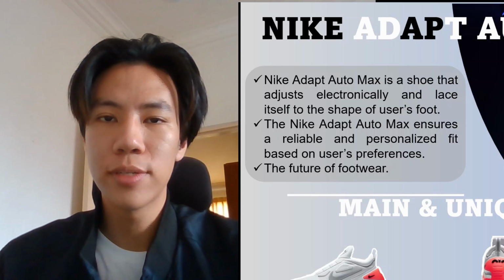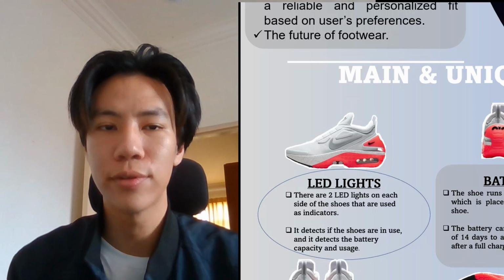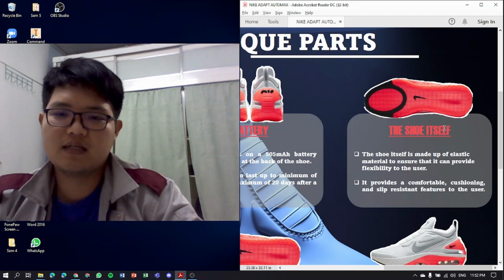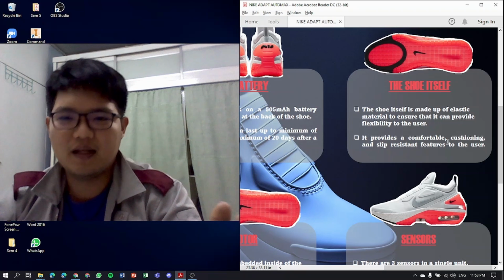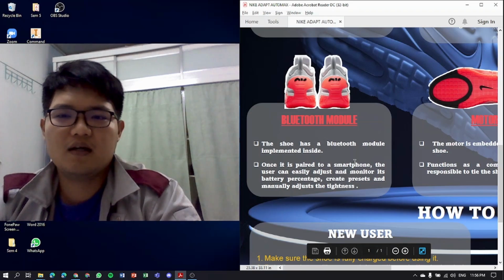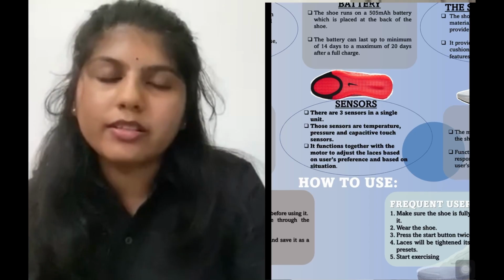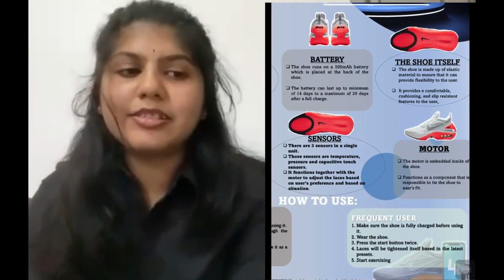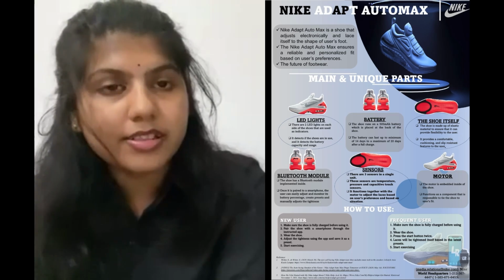03G Group 10 Victor Lee MH19033 Nike Adapt Automax